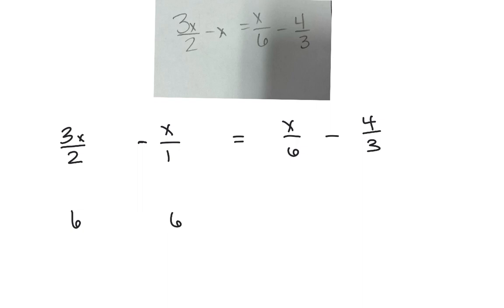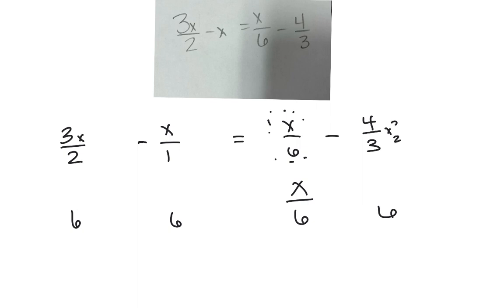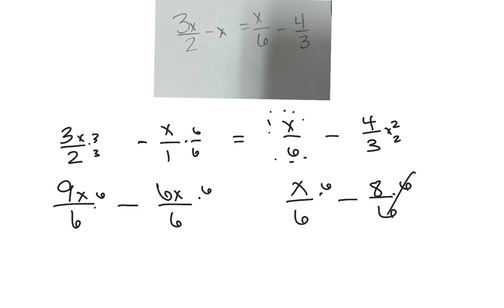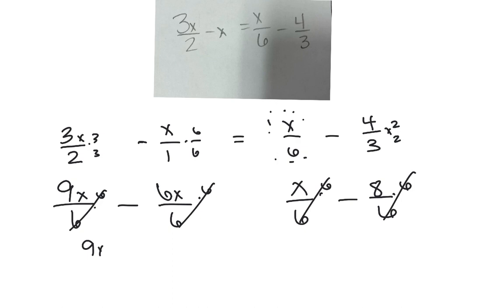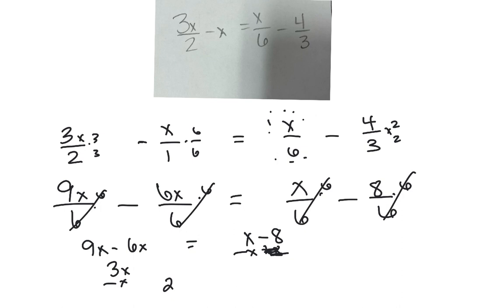Solve for x When Fractions are Involved